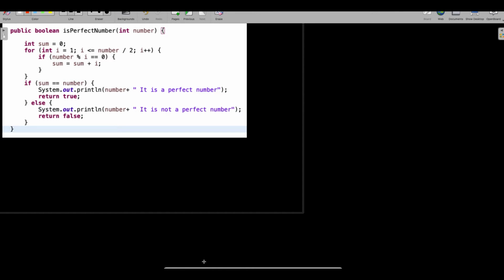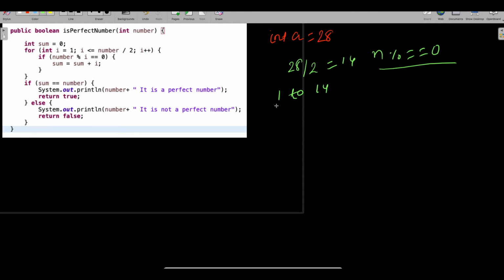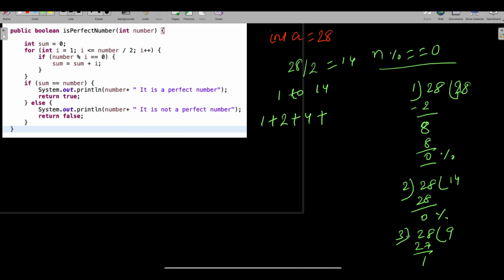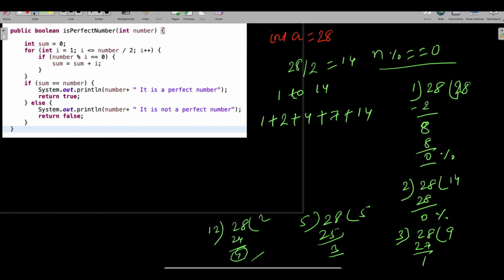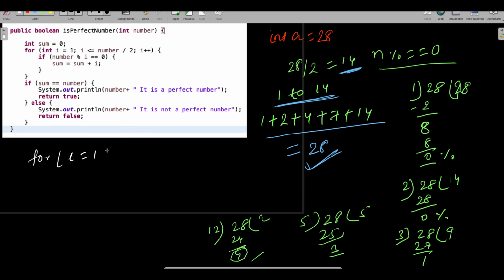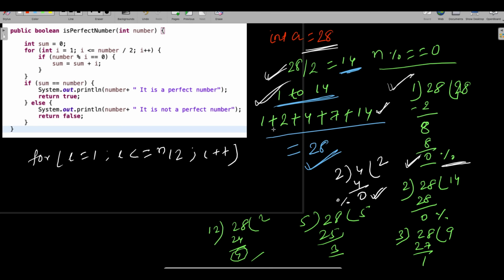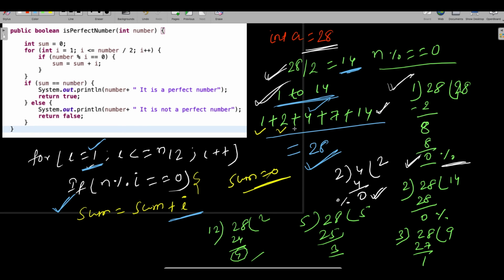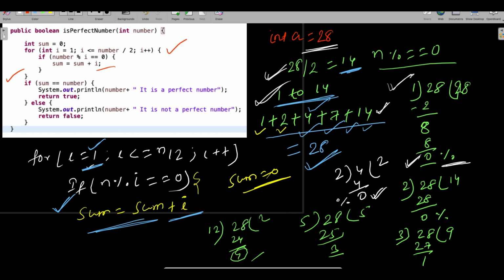IsPerfectNumber in Java Video 14